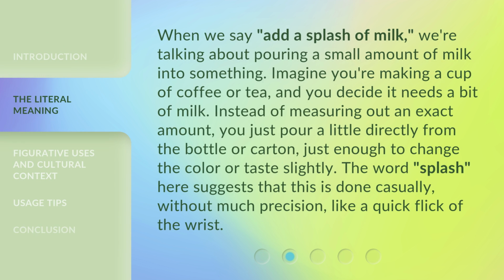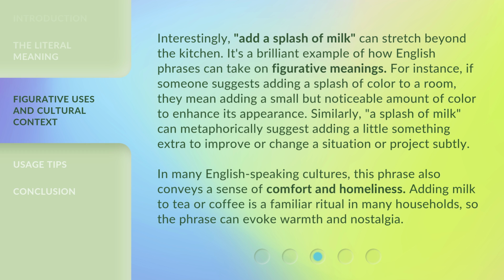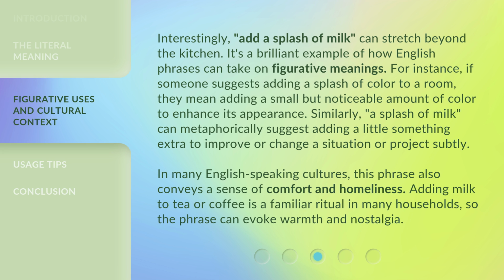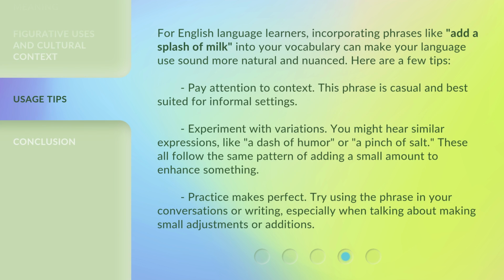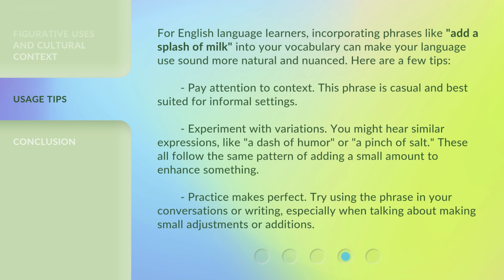Adding a Splash of Milk: Unveiling the Meaning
Milk Splash: Unveiling the Meaning • Discover the hidden significance behind adding a splash of milk in this intriguing video exploration.

00:00 • Introduction - Adding a Splash of Milk: Unveiling the Meaning
00:37 • The Literal Meaning
01:12 • Figurative Uses and Cultural Context
02:00 • Usage Tips